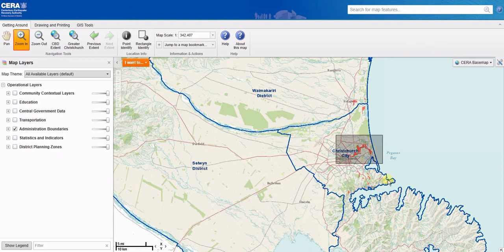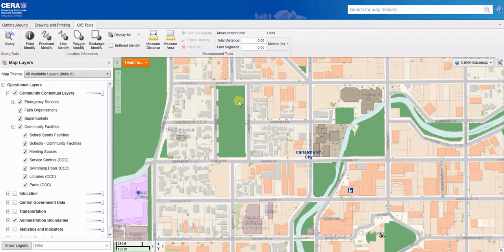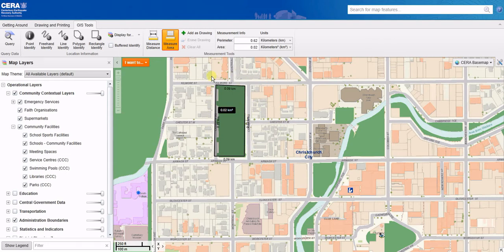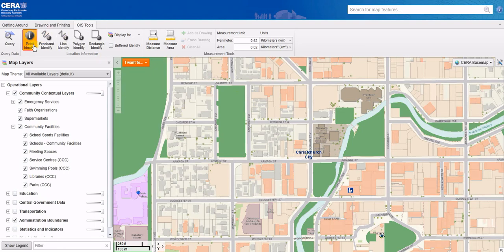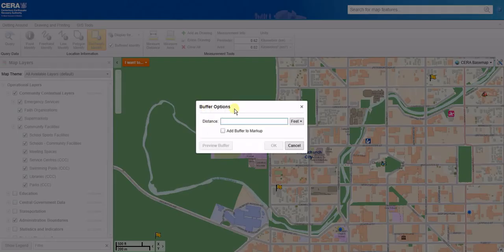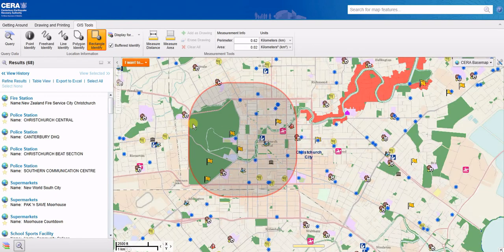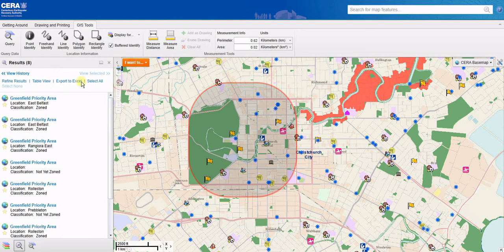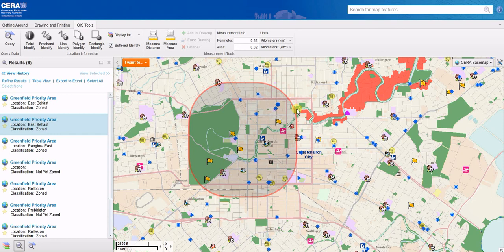Tutorial 4: Measurement tools, Identify, and Query